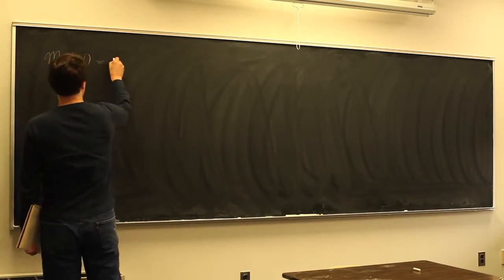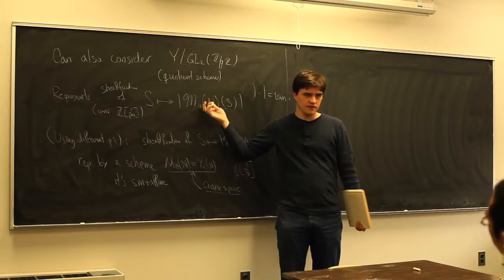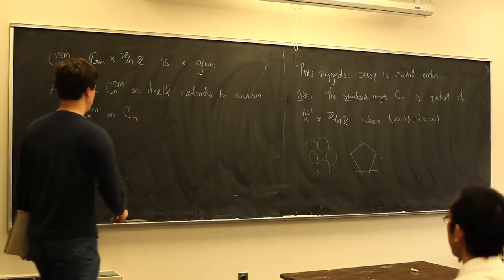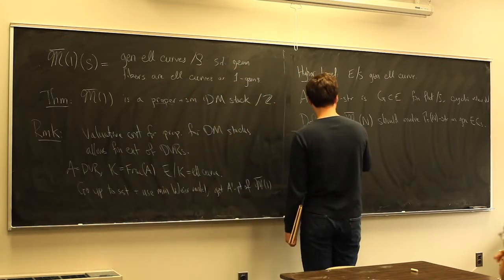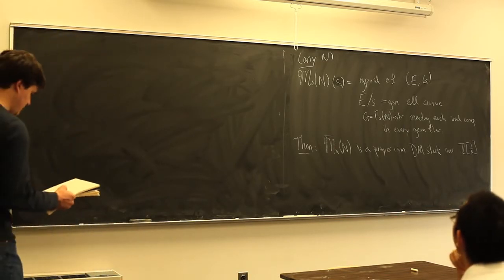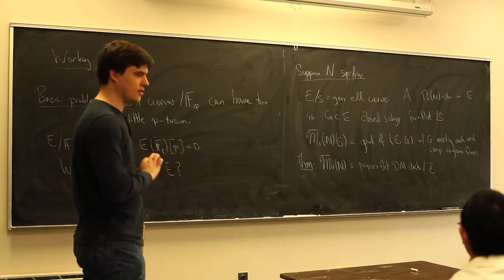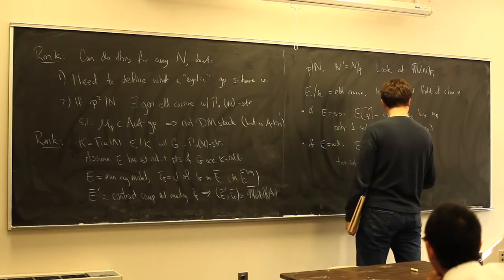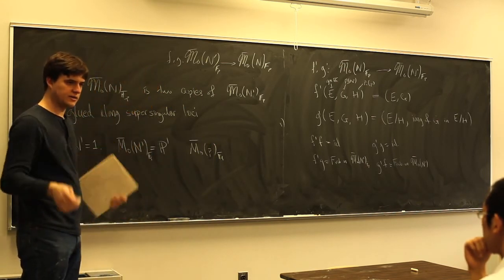Modular curves over Z ☆ Mathematics Lecture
) More about the coarse moduli space, compactifying modular curves via generalized elliptic curves, and defining modular curves over all over Z. That´s what you will learn in this lesson.